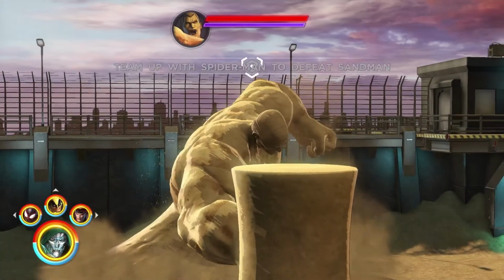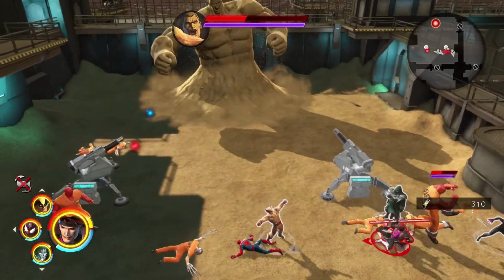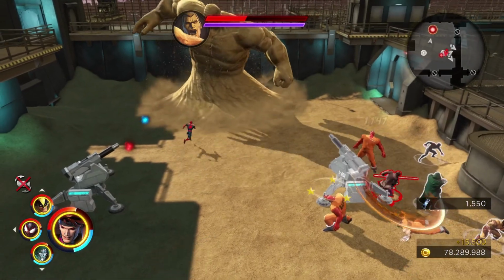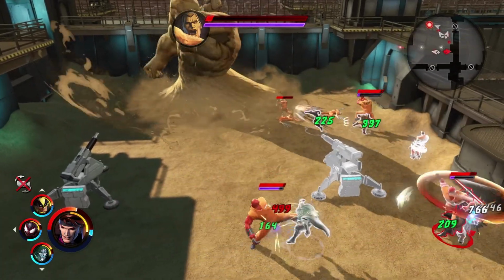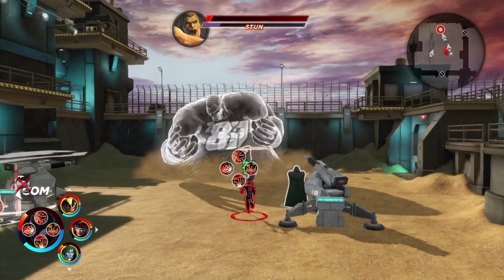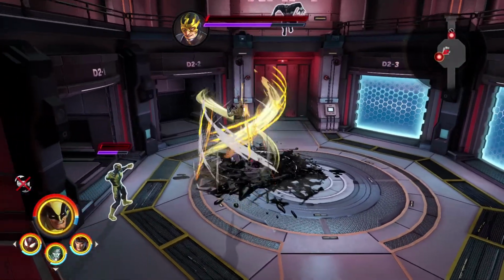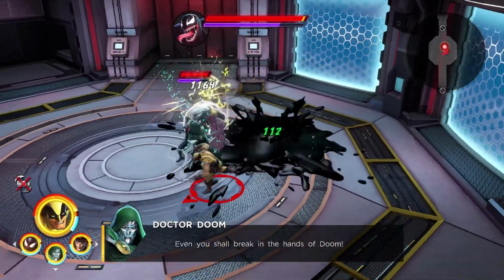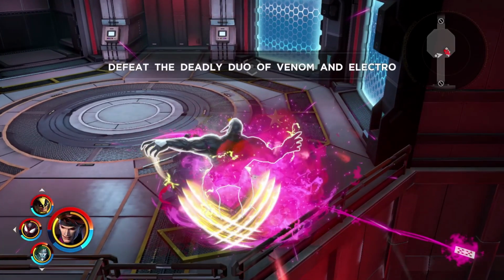Boss Fight Breakdowns! - Sandman & Venom/Electro - Ultimate Alliance 3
We're back at it again with the Boss Fight Breakdowns!  We've got some great fights up head, and today we are highlighting Sandman & the Venom/Electro dual battle!